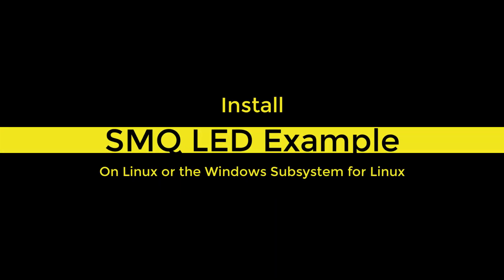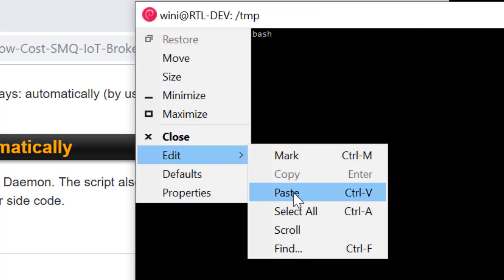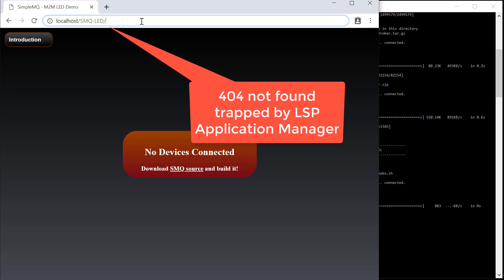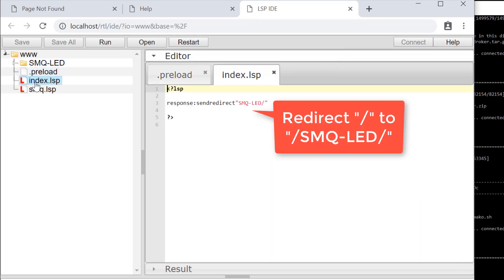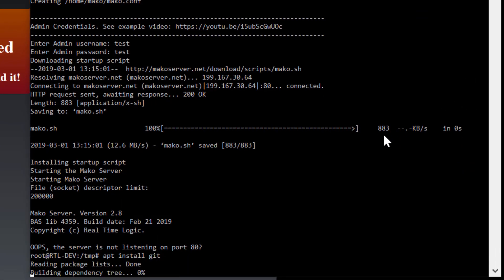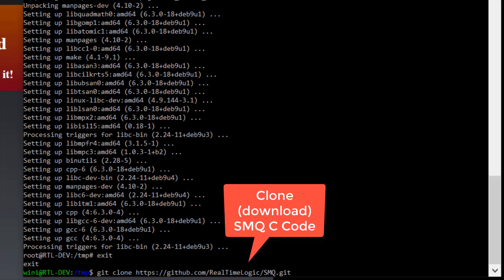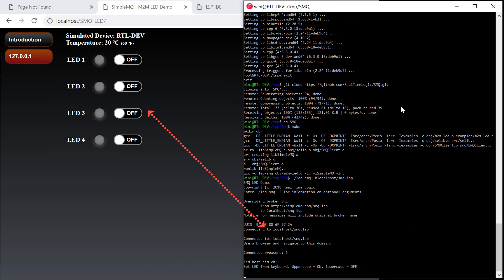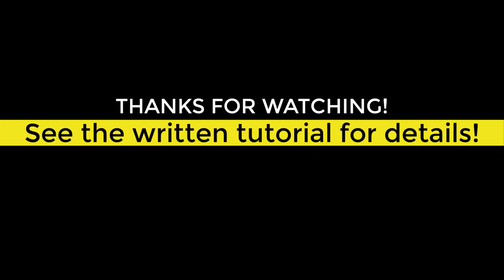Installing the SMQ IoT solution on your own private computer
In this video we show you how to install the IoT cloud server solution on your own local computer. You may want to do a test installation on your own computer before committing to a Virtual Private Server service.

We will be using the same cloud server installation script for installing on a local computer. Note that the installation script is designed for Linux, but we use a Windows 10 computer and the Windows Subsystem for Linux. You may of course use this tutorial for installing the IoT solution on a standard Linux desktop distribution.

The installation script installs the IoT SMQ broker example and the LED example's JavaScript powered single page web application. The installation script also installs the LSP Application Manager which is an IDE that enables development using a browser.

Notice the "No device client connected" message we get when we initially navigate to the LED example's JavaScript powered Single Page Application. We can easily connect a client by downloading the SMQ example C code and compiling this code. The SMQ C Code is hosted on GitHub.  The easiest way to download this code from GitHub is to use the git command line client. The Windows Subsystem for Linux does not have this command by default, so we must install it.

We must also install "make" and GCC.

Make and GCC are used when compiling the SMQ example C code.

We can compile the code as soon as all tools have been installed and when SMQ has been downloaded from GitHub.

The SMQ client example can be run as soon as it has been compiled. The example, by default, connects to Real Time Logic's online test broker. You may either modify the C source code and set the SMQ broker URL to your own computer, or you may specify the URL on the command line when starting the example.

The SMQ client example should connect to your local SMQ broker as soon as it starts. The connected client then shows up in the LED example's web application.

You may set the LEDs using the single page web application or by using the SMQ example client running on the command line.

The SMQ client is immediately removed from the web application when we terminate the SMQ client example by entering Control-C.